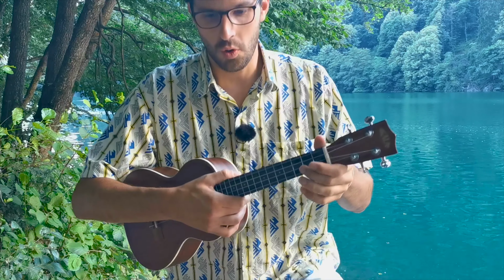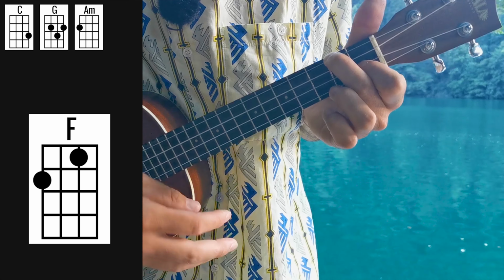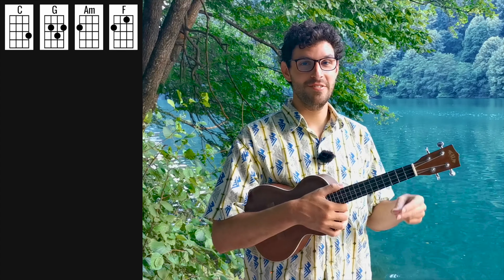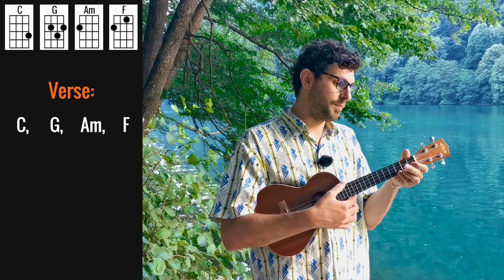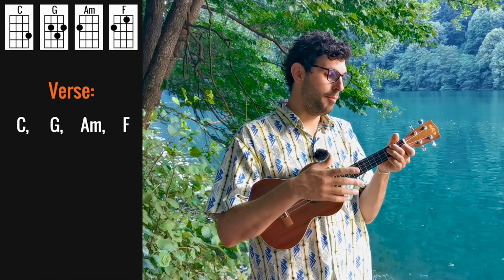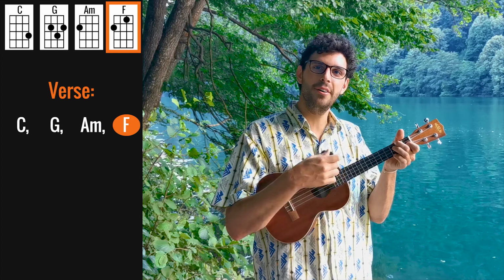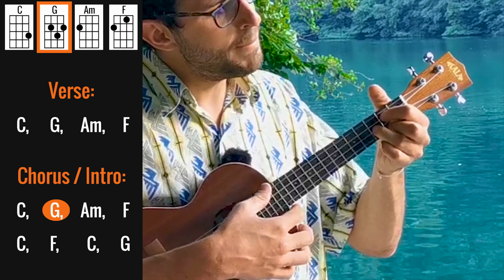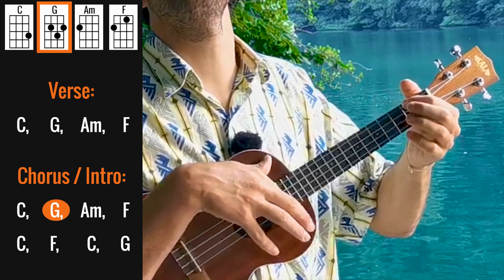No Woman No Cry - Ukulele Tutorial (Bob Marley)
This is my simple ukulele tutorial for "No Woman No Cry" by Bob Marley. Printable chord sheet: